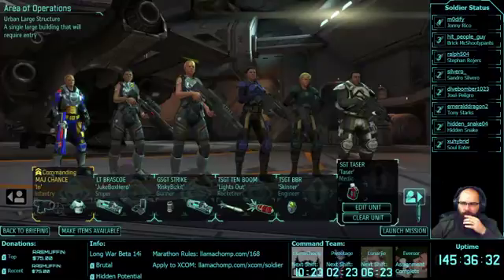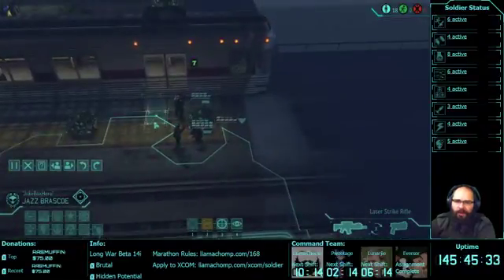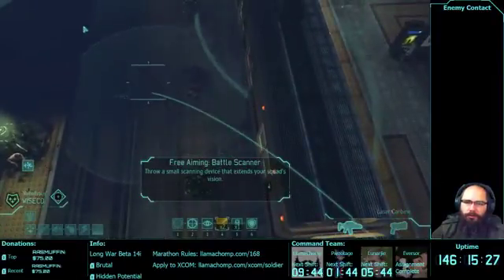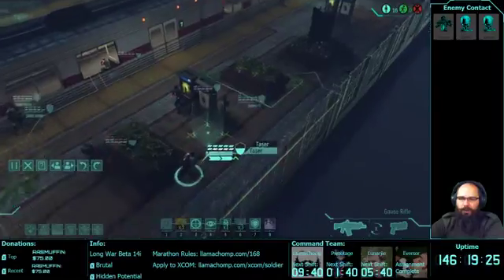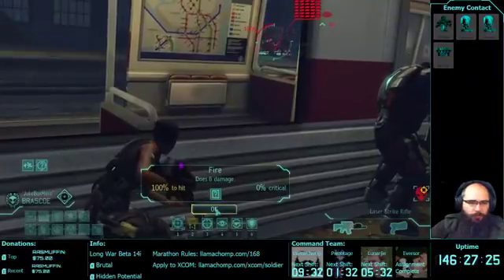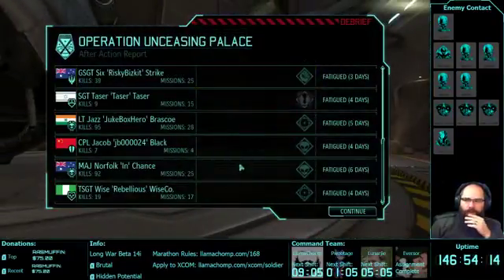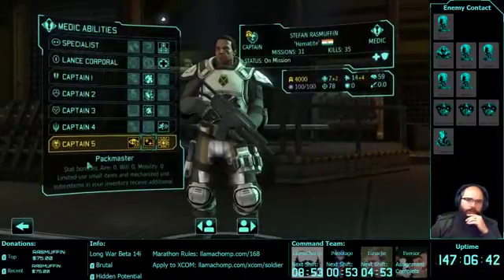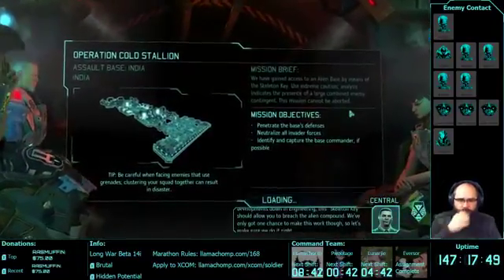168 Hour Long War Marathon! Part 4 - 64 / 75